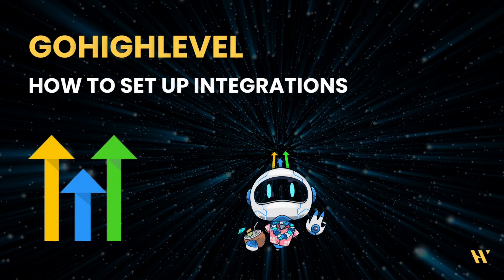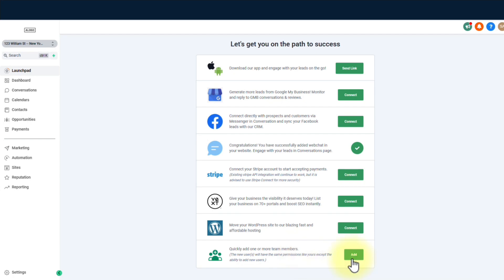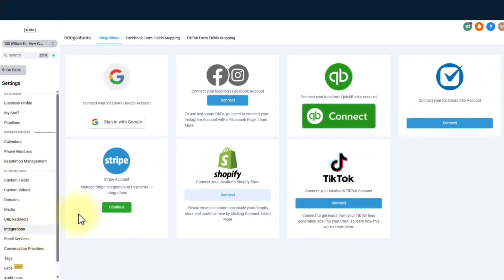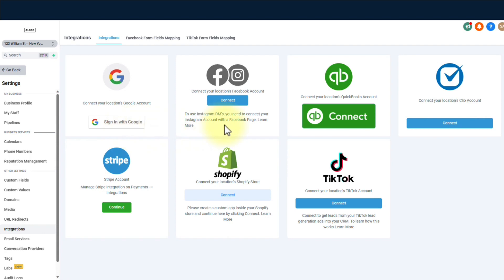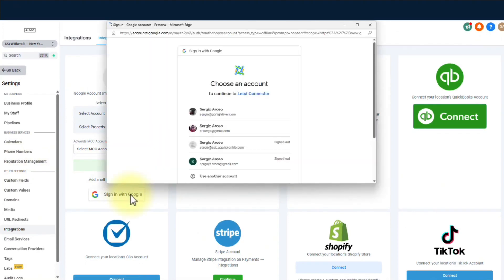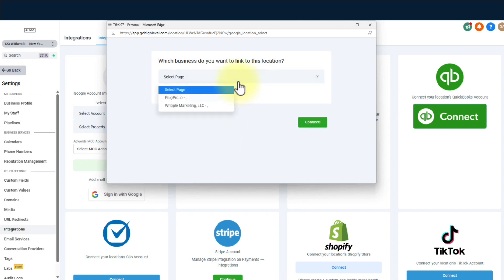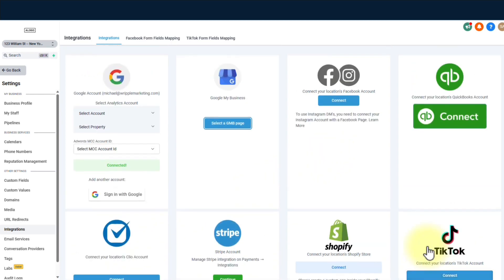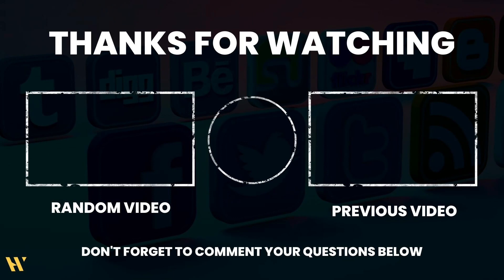The Ultimate Guide to Setting Up Integrations in GoHighLevel - with goofy AI voiceover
A fun way to build your own business with other people.
🙂 Simple instructions for starting your own business
❤️ Community of entrepreneurs helping each other win
📞 Live Q&A with Hormozi on Zoom every week for support
🏆 Leaderboards and prizes to make things fun
🧠 1-Day with Hormozi mastermind in Vegas every month
🛠️ Free Skool software subscription (normally $99/month)

Do you want to keep your clients longer?
With our all-in-one marketing and sales platform, you will be able to keep your tools in one place (while saving a fortune) and streamline your entire delivery process so you can focus on keeping your clients happy.